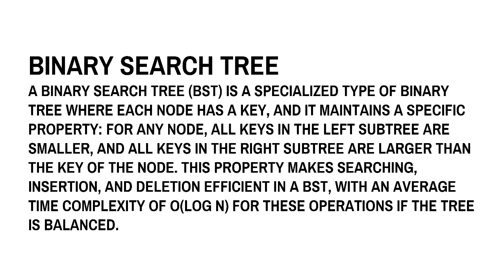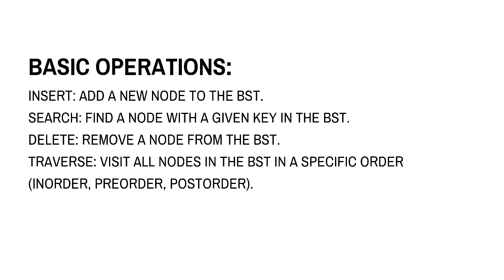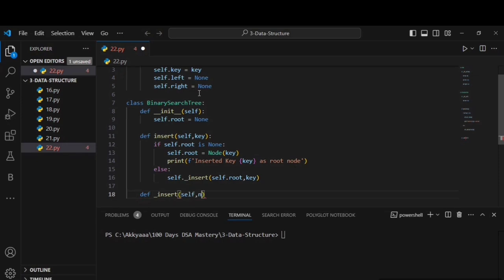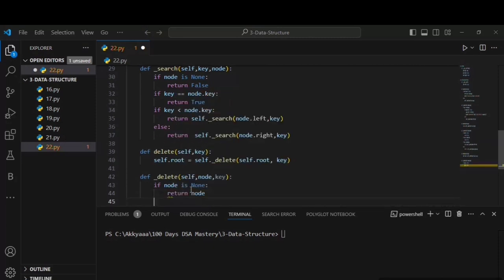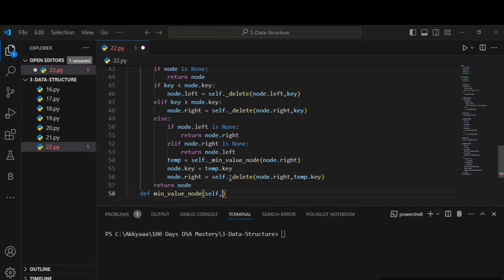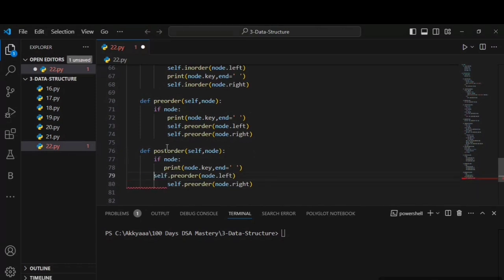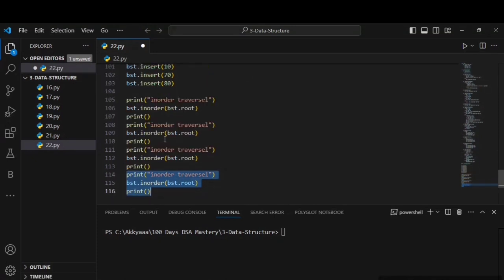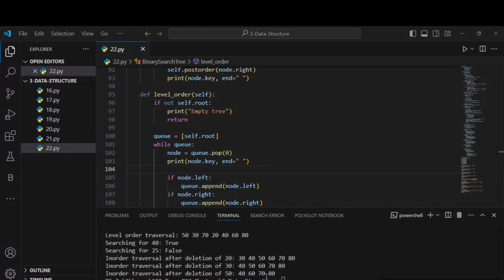Binary Tree Search Data Structure - 100 Days DSA Mastery Course Day-22